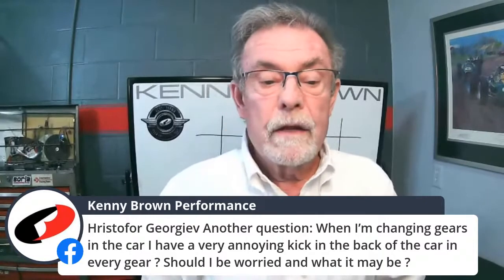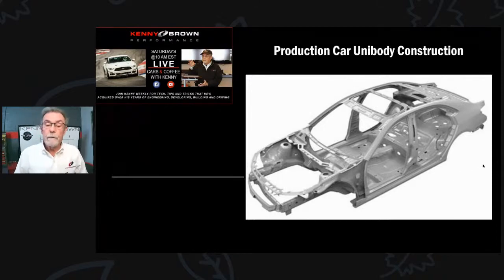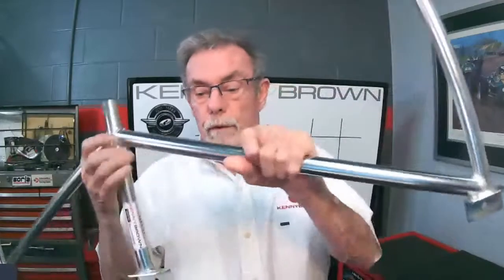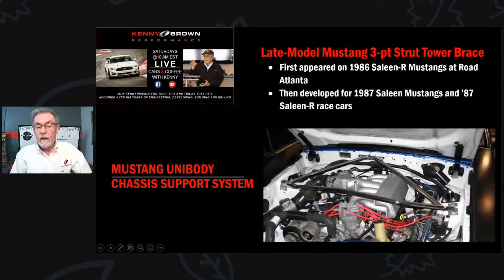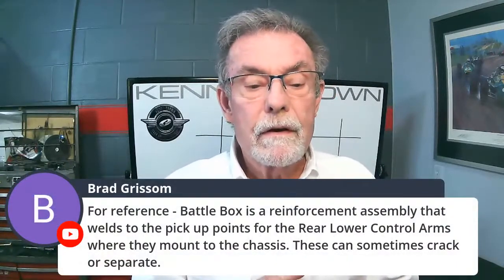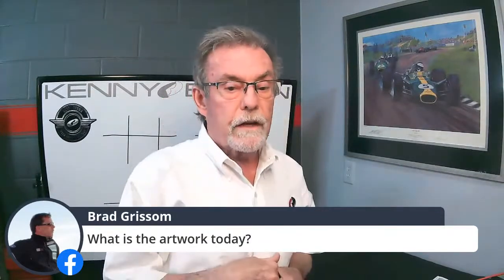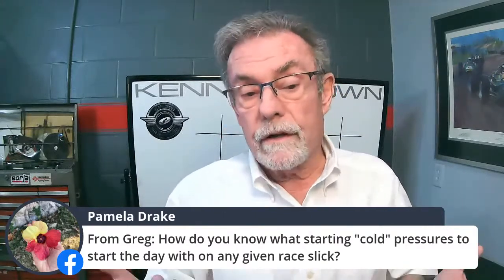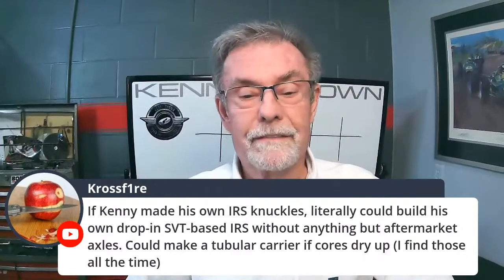Cars & Coffee with Kenny – Episode 60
Kenny talks TECH on Chassis Support, Real World Shock Tower Failures, Chassis Support Systems, Live Q&A and more on this week's CARS & COFFEE!

This week’s LIVE Q&A with KENNY provided some great questions and feedback with many tips to improving the performance of your Mustang.

CARS & COFFEE EPISODE 60 Kenny covered:
🔥TECH TALK 1:  How to Stop Power-Robbing Chassis Flex in Your Mustang
🔥TECH TALK 2:  Real World Example of Shock Tower Failures and How to Correct
🔥SHOW & TELL: Kenny Brown Chassis Support Systems
🔥QUICK HITTERS: Questions from Kenny Brown's Speed Therapy Society Members
🔥LIVE Q&A: Kenny Answers Your Questions LIVE